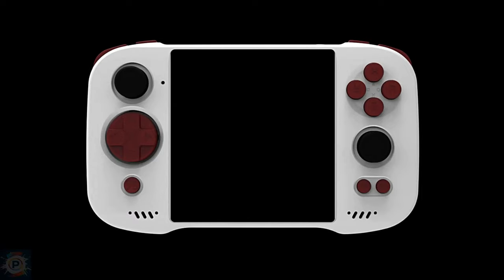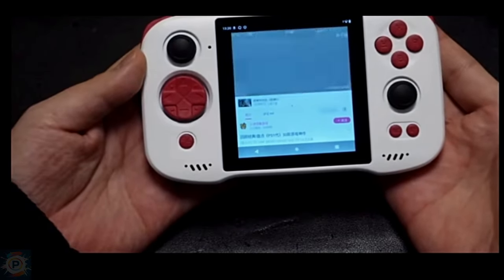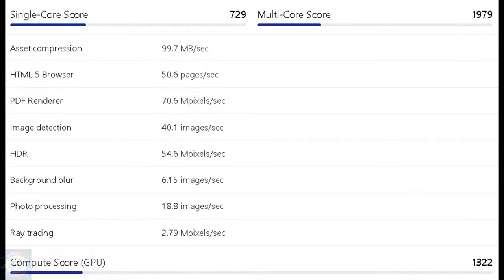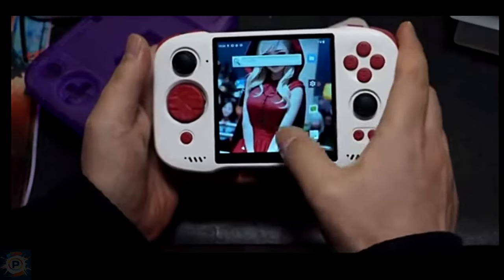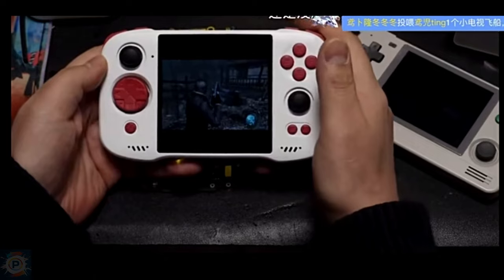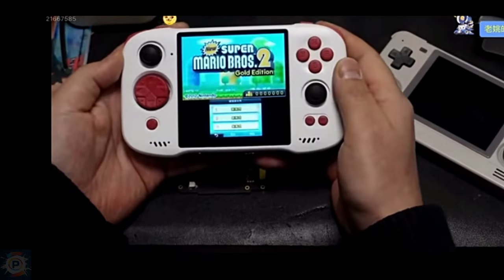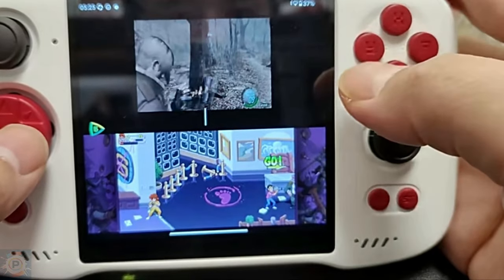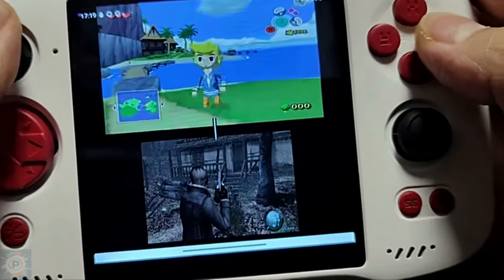ZPG A1 Unicorn: What can you expect from this release?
The ZPG A1 Unicorn was launched at the end of last year in China but didn't seem to attract much attention, although it has interesting settings and a gameplay that is, to say the least, exotic. Let's see what it can do.